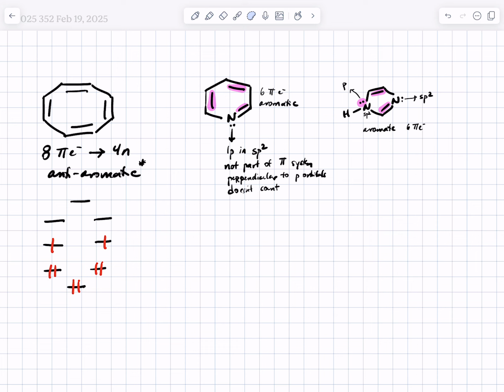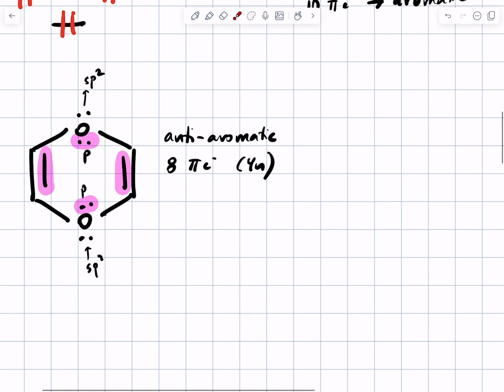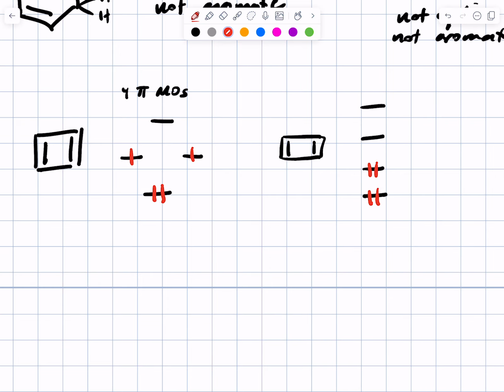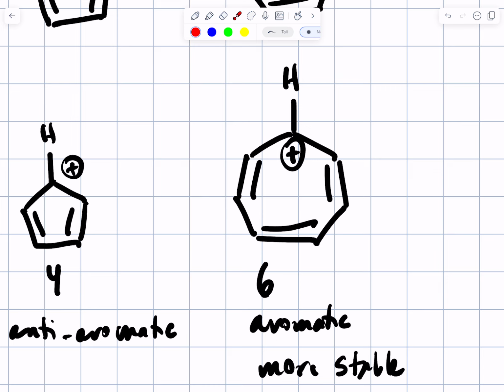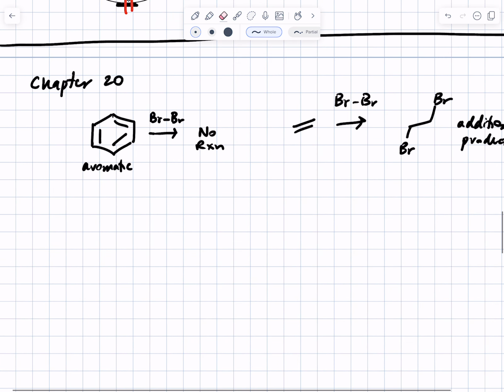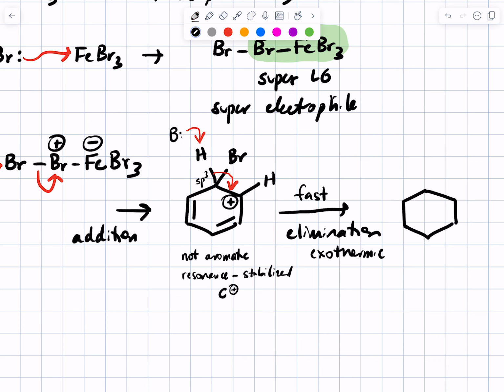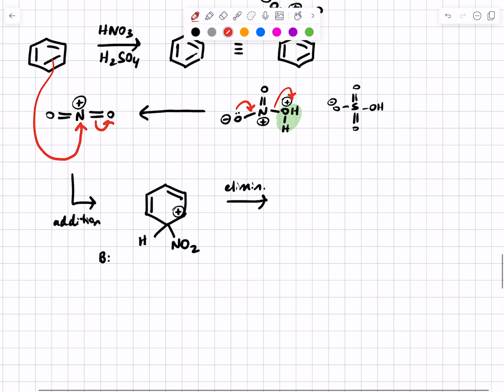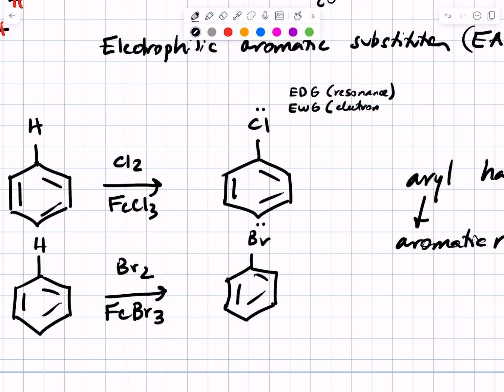W2025 352 L18 Chapters 19 and 20 Feb 19 9am